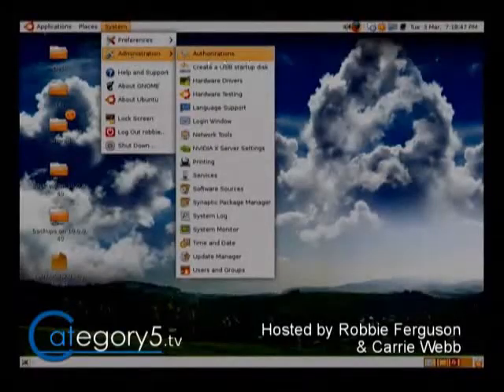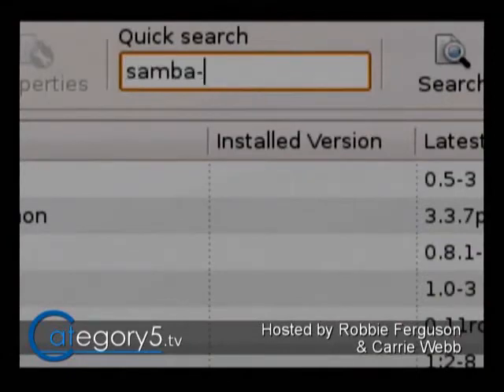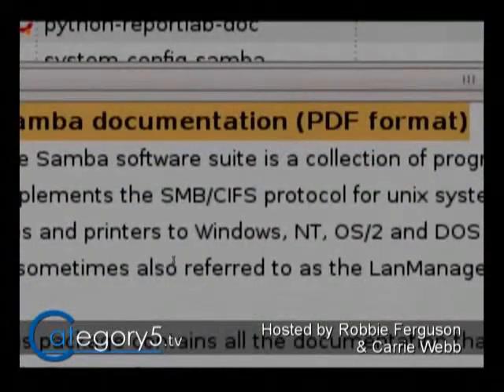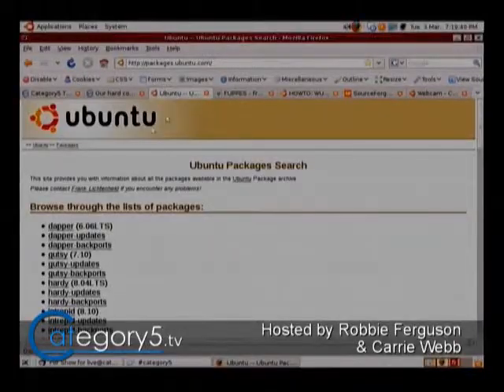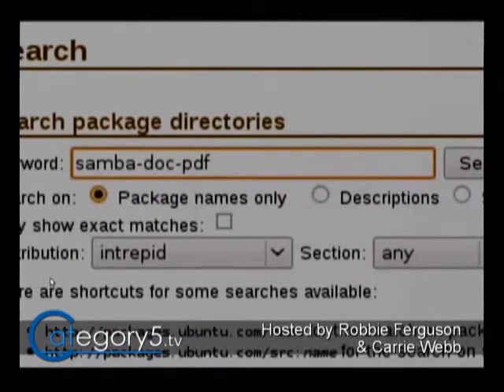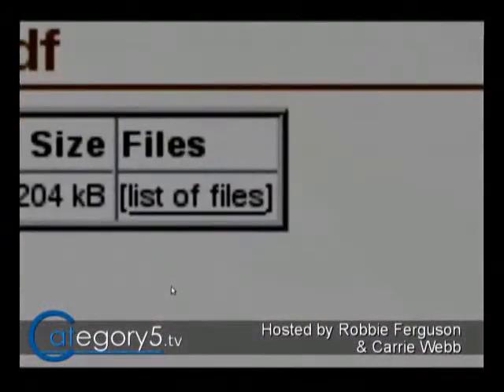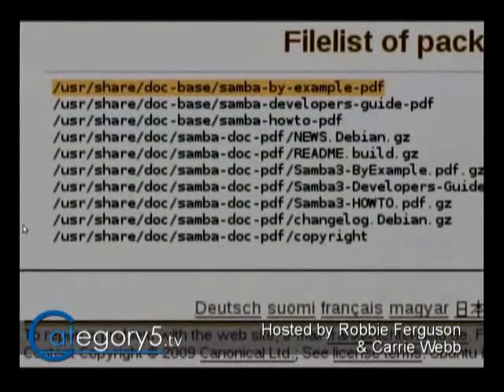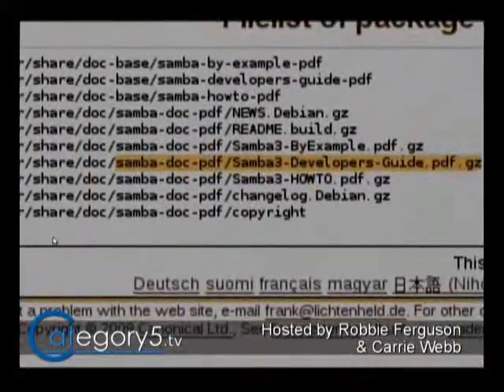076 08 Viewer Question Determining What Files Are Installed With a DEB Package